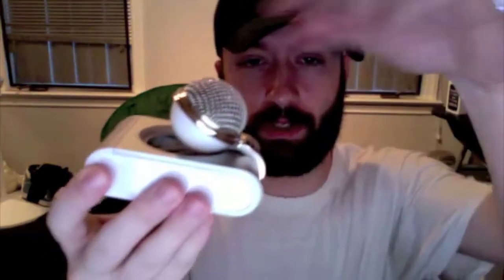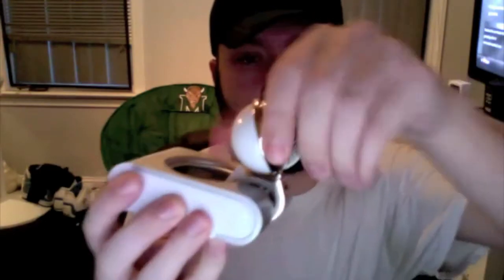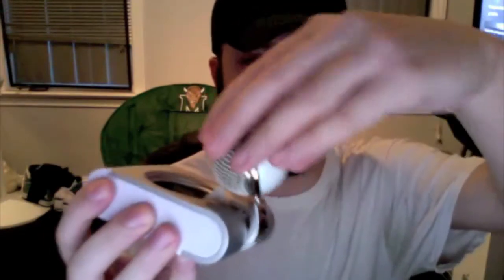Surprise unboxing...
AIM - cockyjeremy